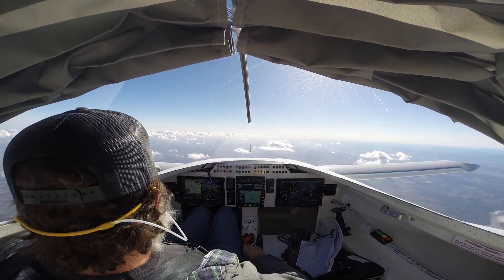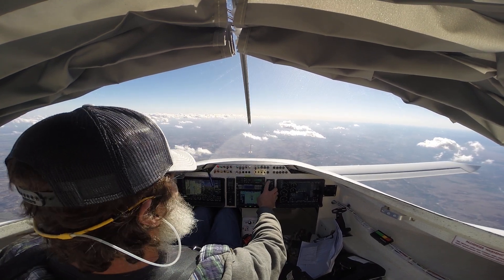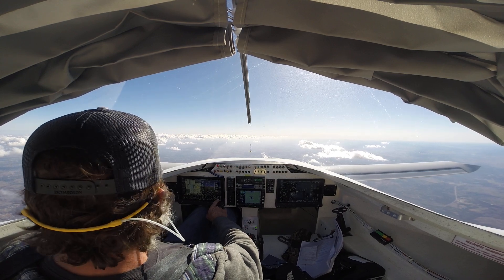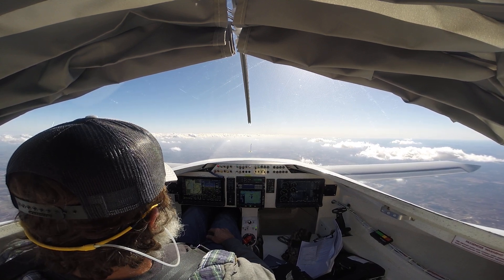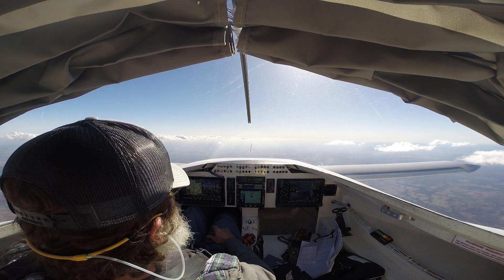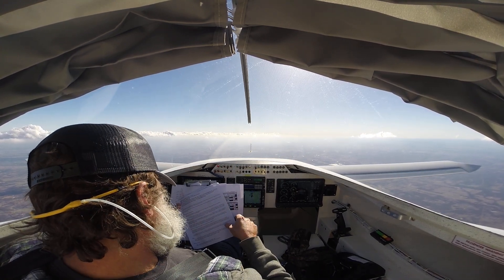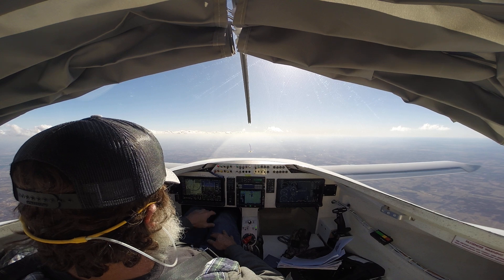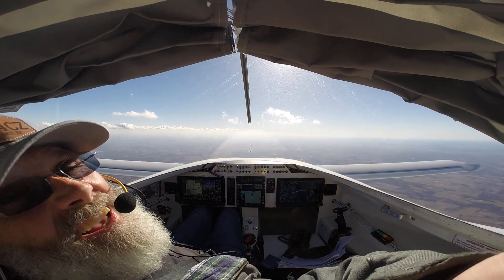Cozy MK IV N724CZ 75 knot glide test practice with engine idle.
The air from the surface to 10500 was to turbulent for accurate data to glide test.   This was a practice to see if the autopilot would control the airspeed.  CG is at 102", Gross 1533 lb.  Future tests when the air is calm, will be with the engine and prop stopped.